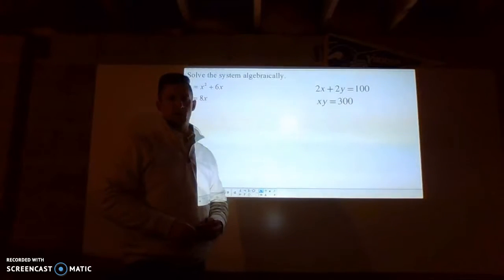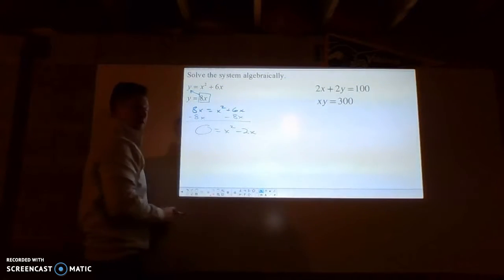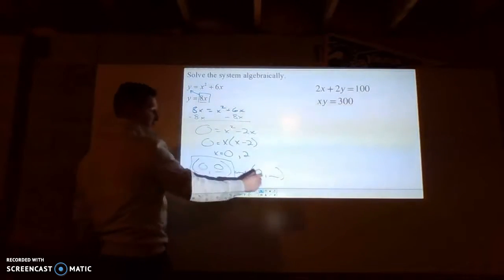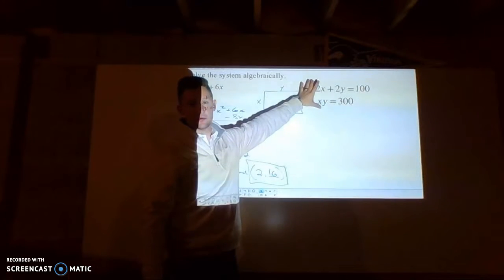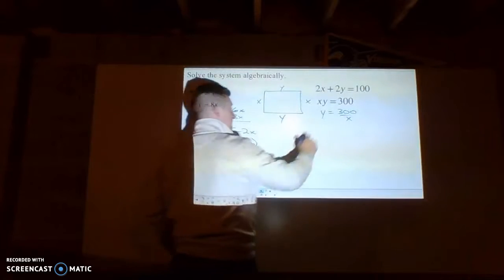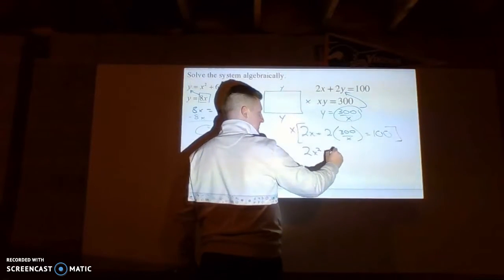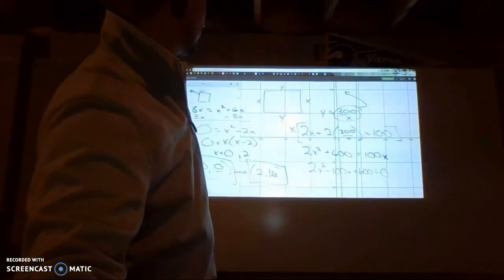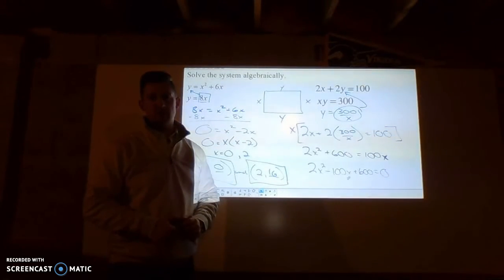Precalc 7.1 Solving Systems by Substitution pt. 2